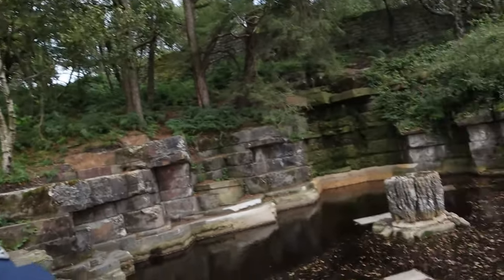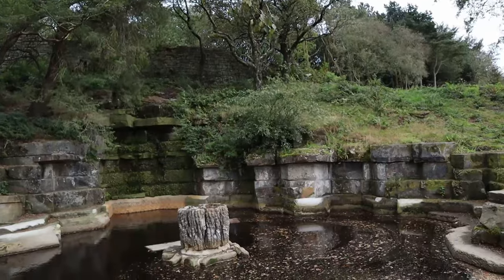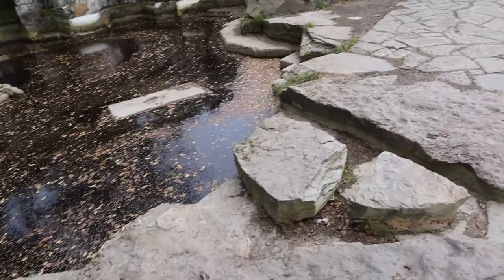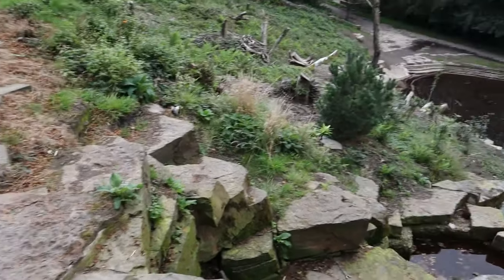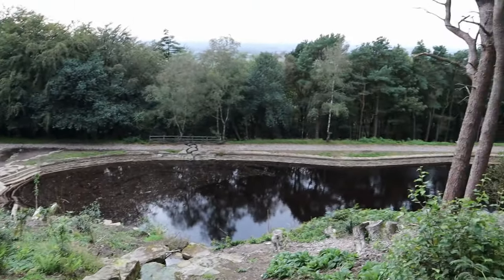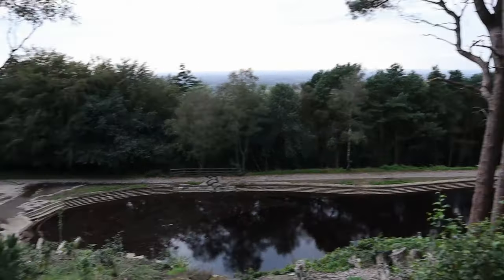Pigeon tower Rivington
Pigeon tower in Rivington is a absolutely gorgeous place even just to visit and even better place to do some landscape photography and that also goes for the terraced gardens its better to see this place with your own eyes.